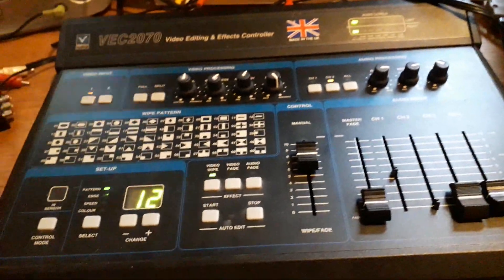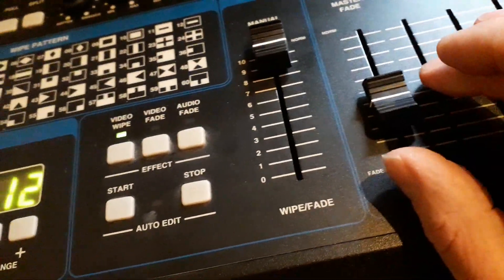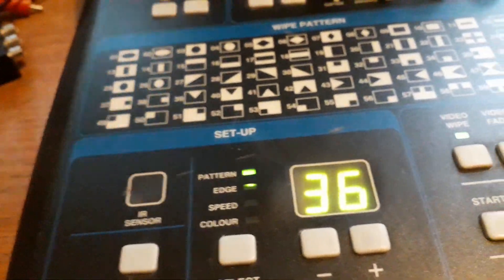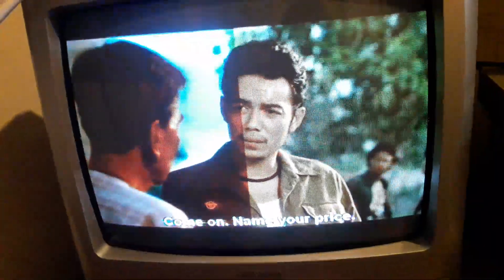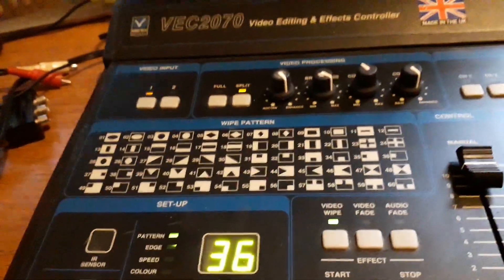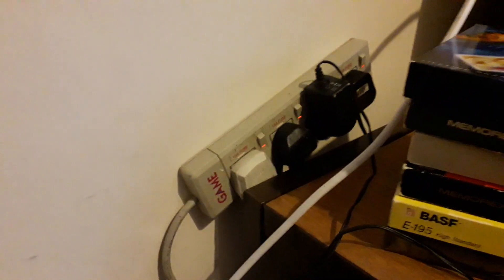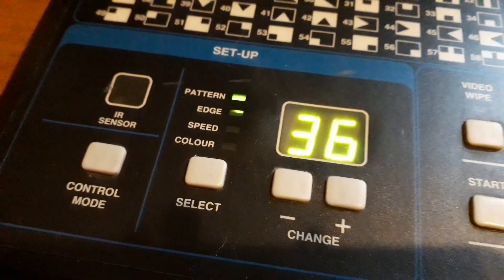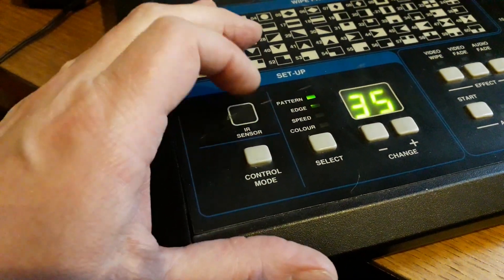Video Tech VEC 2070 Video editor/processor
Just wanted to show this unit as is, it seems to be mostly working except for intermittently on one button and not at all on another.
This most likely be down to corrosion and a simple fix.
Wanted to show the seller I have not tampered with the device as you can see the warranty stickers are in place.
Not mentioned in the vid there is a rattling inside when moved, maybe a small piece of plastic loose unrelated,  or could be related to the switch not working?